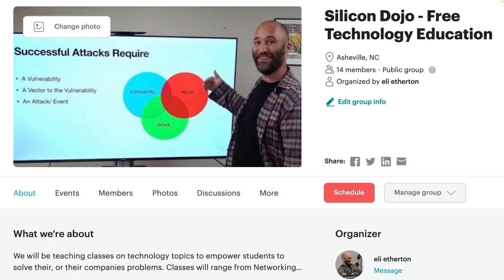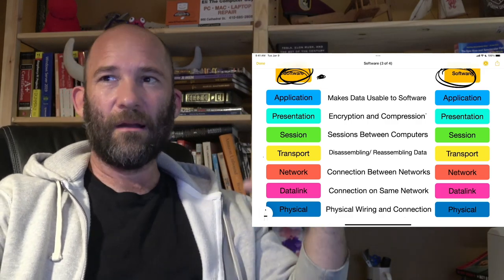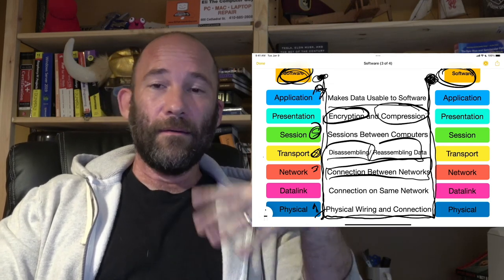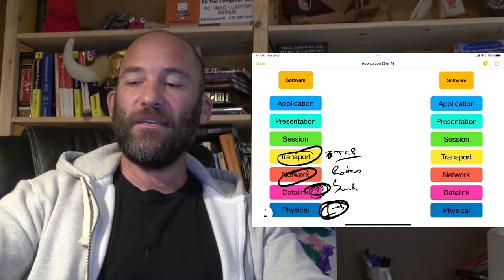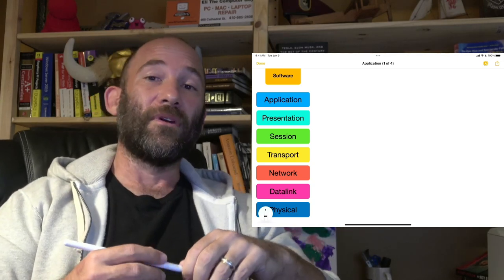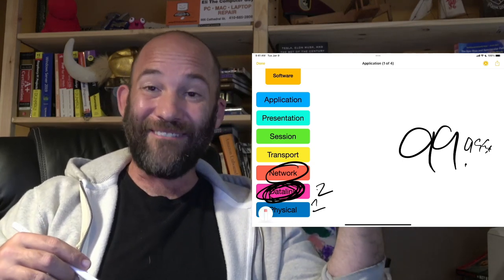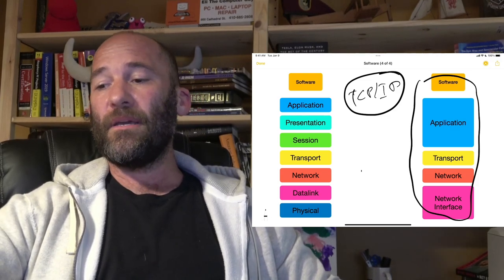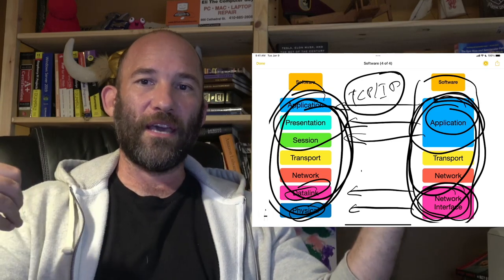What is the OSI Model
00:00 Introduction
01:50 The OSI Model is a Conceptual Model
06:06 Layers of the OSI Model
18:13 Mapping Equipment and Systems to OSI Layers
28:14 Using the OSI Model for Troubleshooting
46:00 TCP/IP Model vs the OSI Model
50:11 Final Thoughts